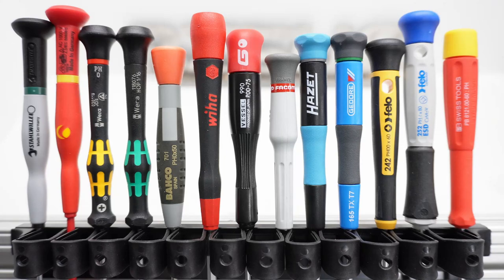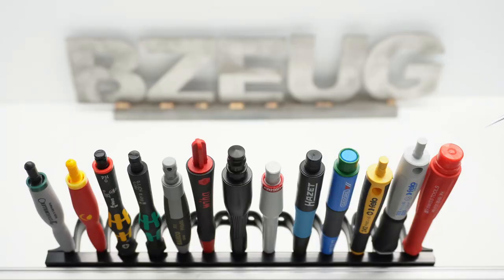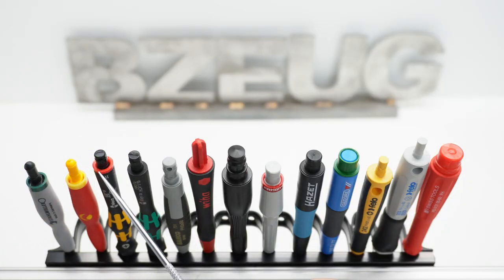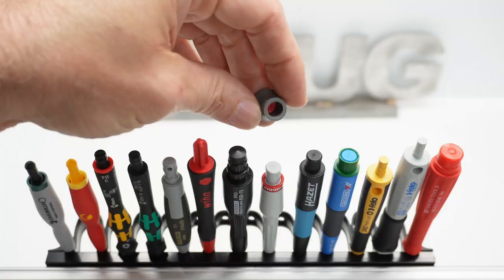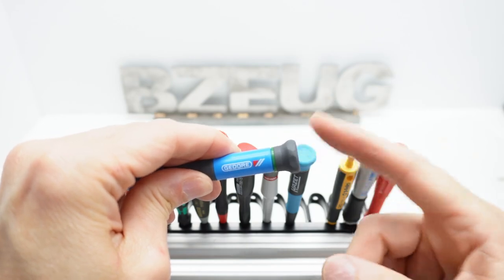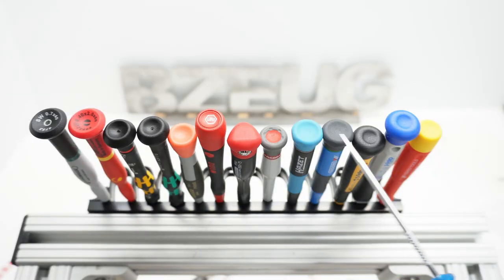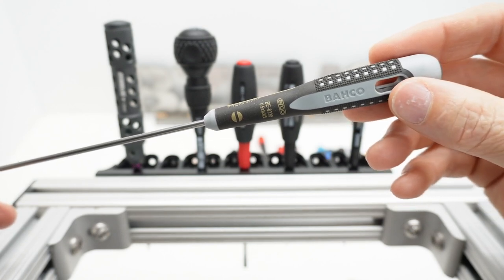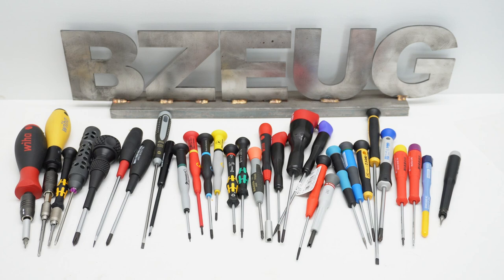Teardown of Micro Precision Screwdrivers. High end brand's caps compared.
Wiha Pico Finish Screwdrivers
Wiha CentroFix
Wiha CentroFix ESD
FACOM micro screwdrivers
VESSEL micro screwdrivers (See the Amazon Japan links too)
VESSEL cushion grip shown
VESSEL cushion grip various
BAHCO precision screwdrivers
WITTE precision screwdrivers
Stahlwille precision screwdrivers
GEDORE electronic screwdrivers various:
HAZET micro screwdrivers various, may ship from overseas
PB Swiss precision screwdriver set
PB Swiss tools search

BAHCO small driver made in germany
BAHCO ERGO handle driver shown
BAHCO precision screwdriver shown
FACOM valve core remover shown
HAZET micro screwdrivers
Wiha CentroFix Driver Bit Holder
(ignore the graphic which shows "ClicFix" on the above item)

VESSEL G-Grip various including items shown
VESSEL Ball Grip +1 small